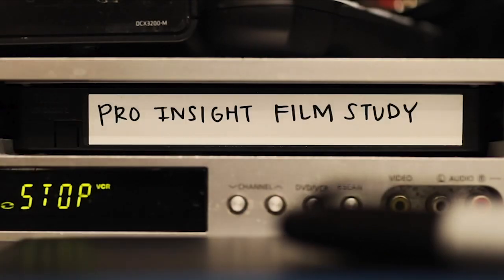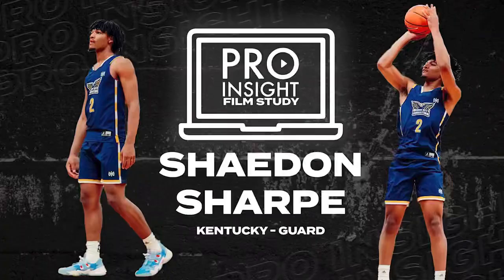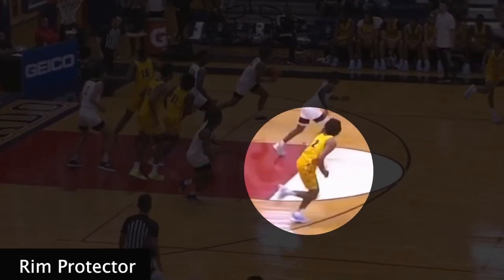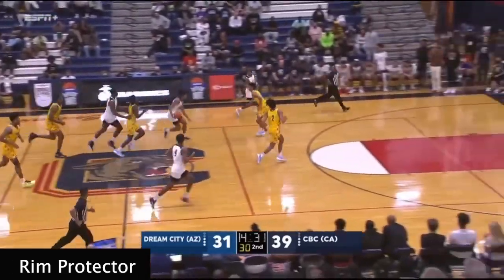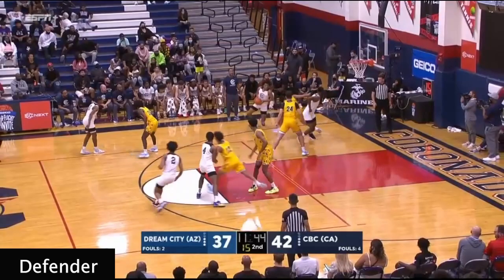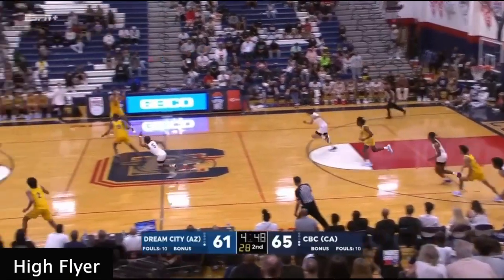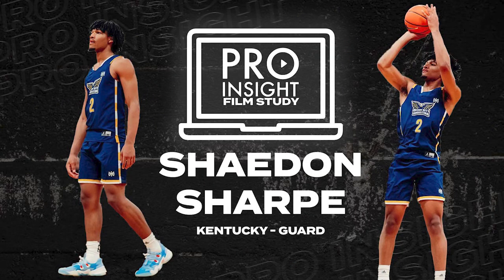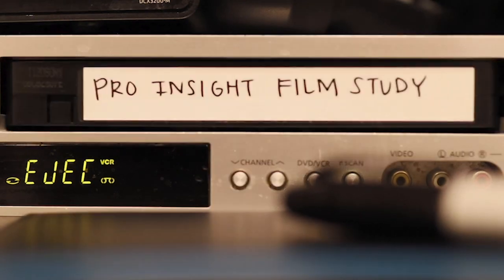Pro Insight Film Study | Shaedon Sharpe | Dream City Christian vs. CBC | 10.16.21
In our new video series, ‘Film Study,’ Pro Insight's Esayas Gebrekidan will help us analyze basketball through more of a video coordinator’s lens, as we continue to spotlight players at all levels. For the latest installment of 'Film Study,' we present Shaedon Sharpe of Kentucky, who put up 18 points (7-13 FG, 3-6 3FG) 7 rebounds, and 2 blocks against CBC (CA) while suiting up for Dream City Christian (AZ) on October 16, 2021.

This video and our YouTube channel in general may contain certain copyrighted works that were not specifically authorized to be used by the copyright holder(s), but which we believe in good faith are protected by Section 107 of the U.S. Copyright Act which recognizes “fair use” for reasons such as criticism, comment and news reporting.